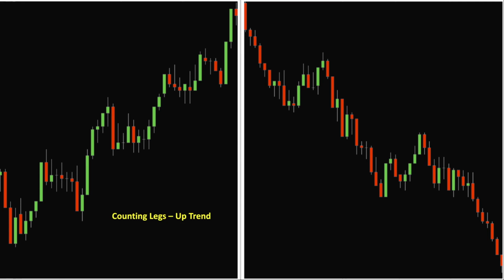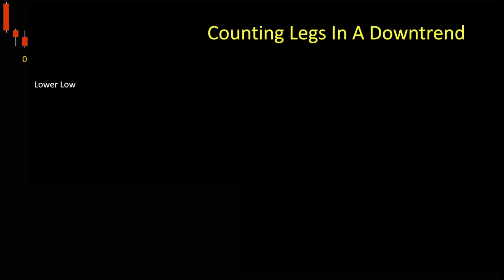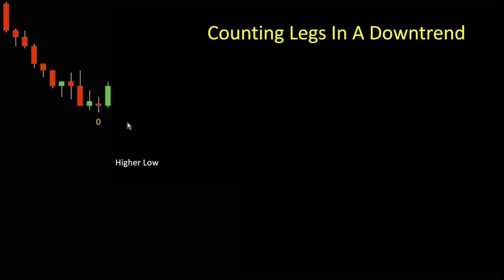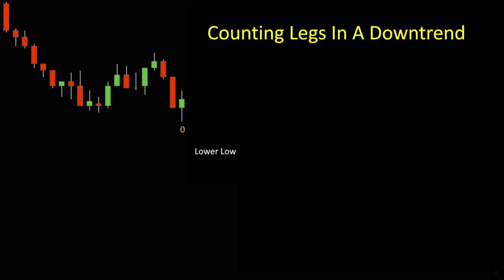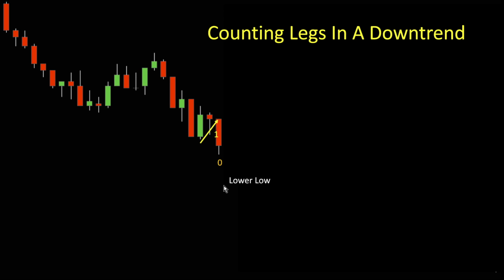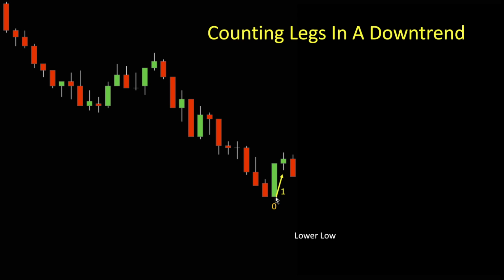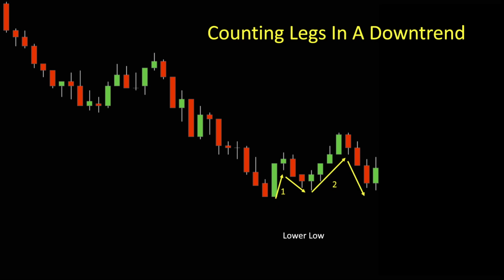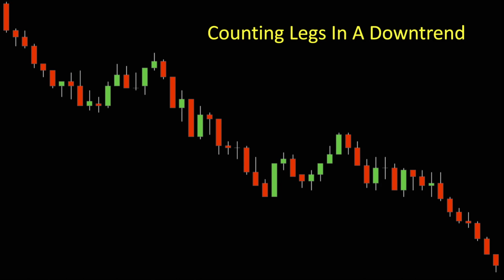Counting Pullback Legs in a Downtrend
This video shows you how to count the legs of a pullback in a downtrend market. I am not a professional and am not giving advice on how or when you should invest or trade your money.  This video is strictly for beginners who are just learning how to Day Trade the 2000 tick chart of the S&P 500.  I learned from Mack at Priceactiontradingsystem.com and now I use the 2legged Pullback Strategy to trade with Bulenox.